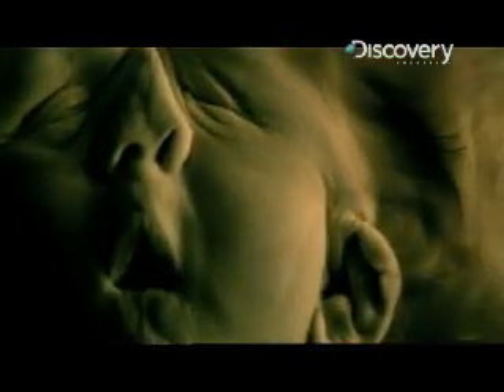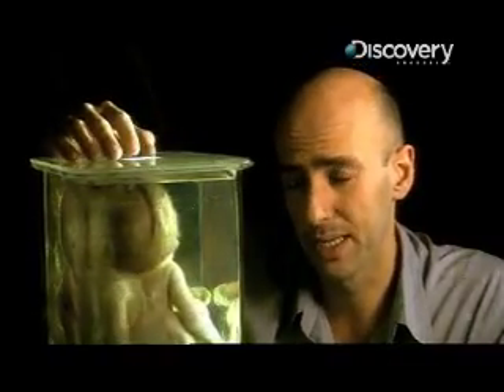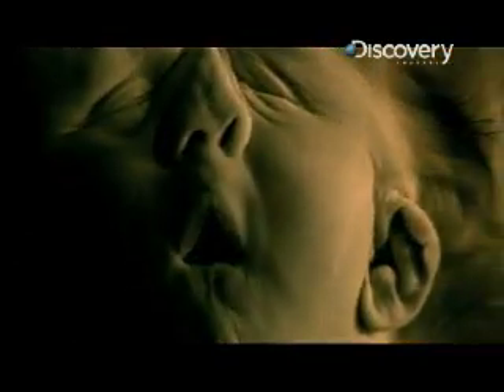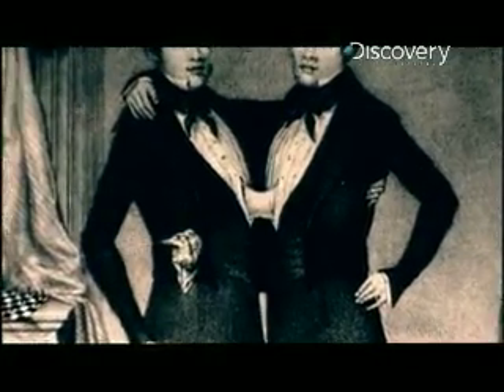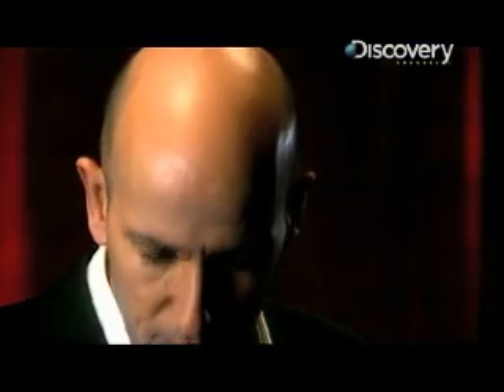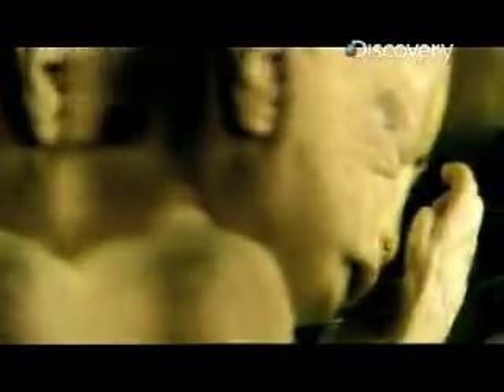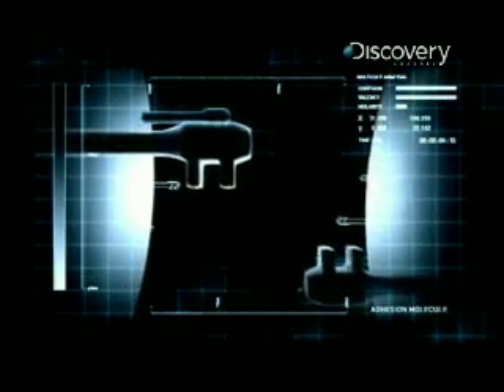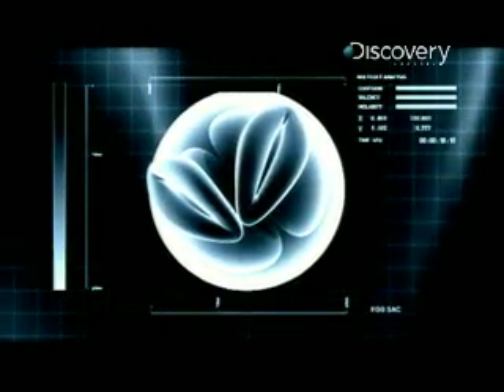Human Mutations- Conjoined Twins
This clip from Mysteries of Mutation on Discovery Channel describes a specific type of conjoined twins. Cephalothoracoiliopagus twins, means they are connected throughout the body.